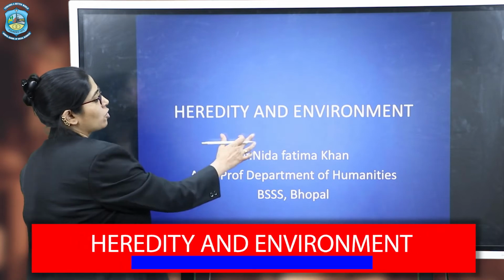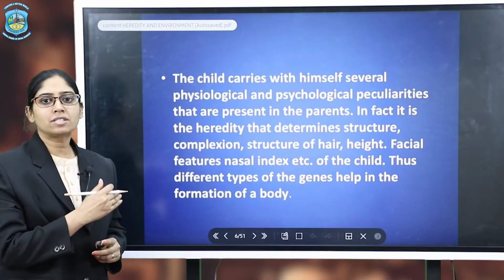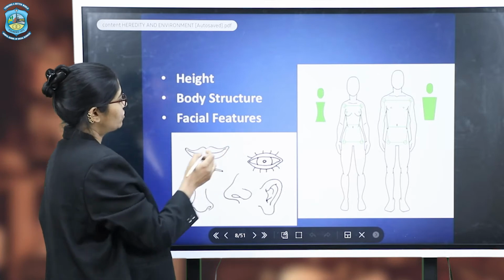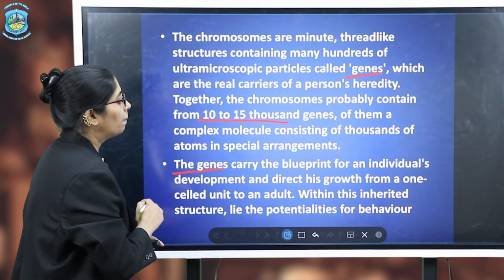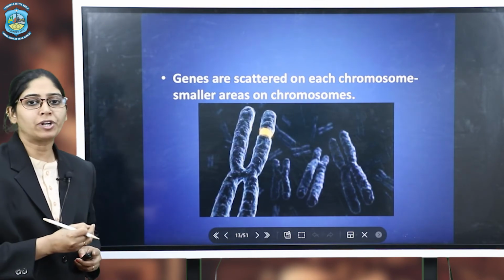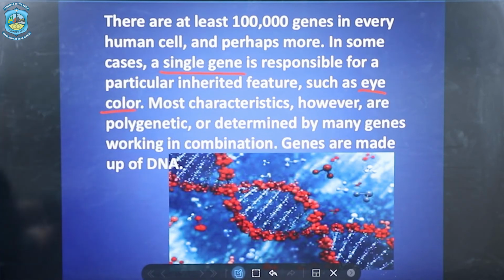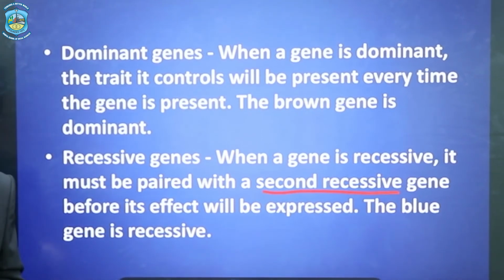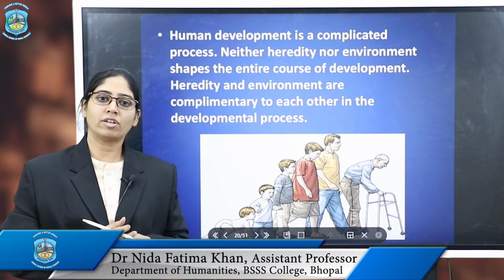SUBJECT - HUMAN DEVELOPMENT, TOPIC - HEREDITY AND ENVIRONMENT PART 01